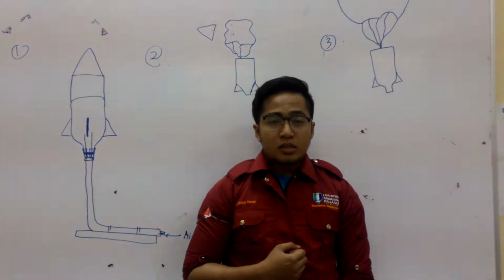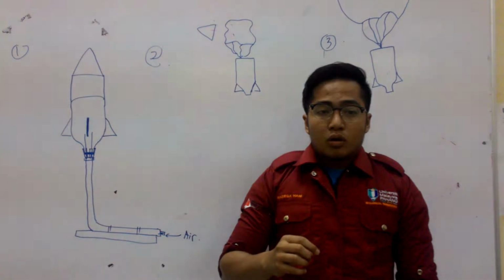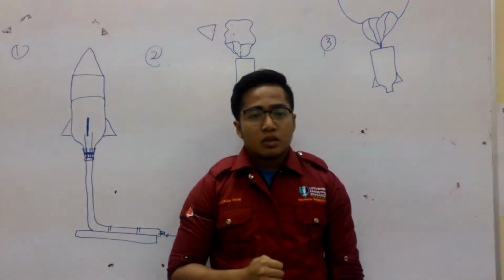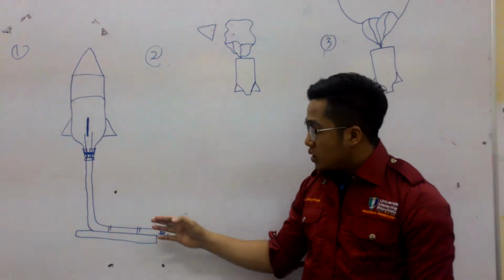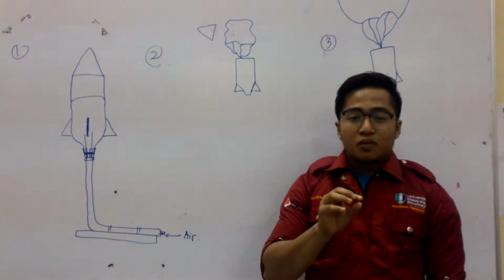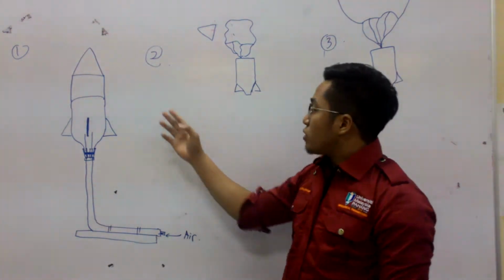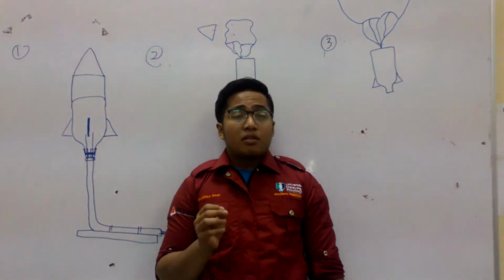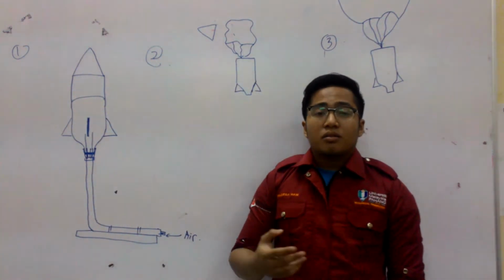Group presentation fluid mechaninc Part 1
Part 1 . Only two of us are able to make up to the presentation :D